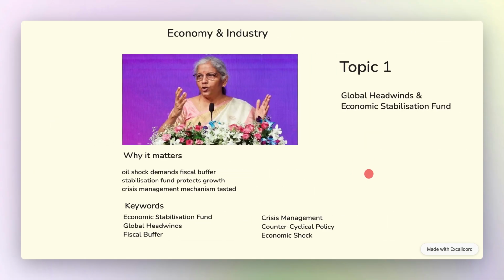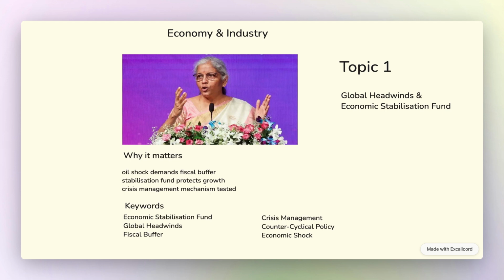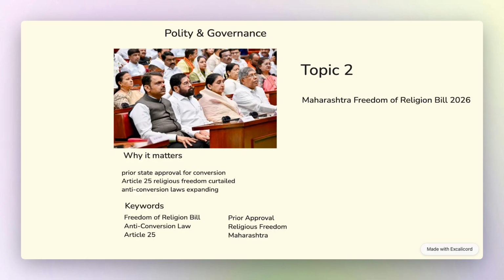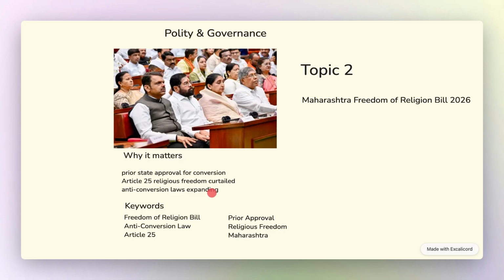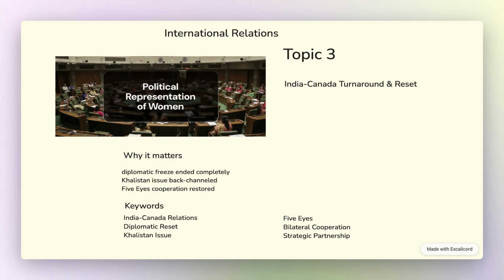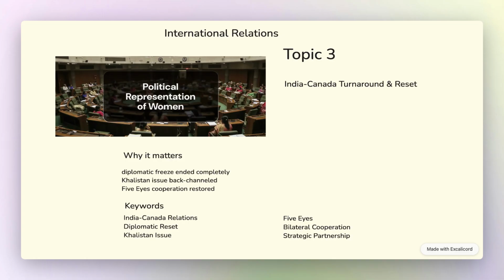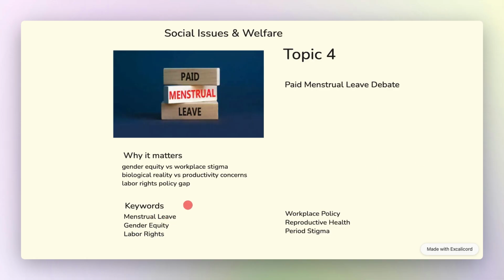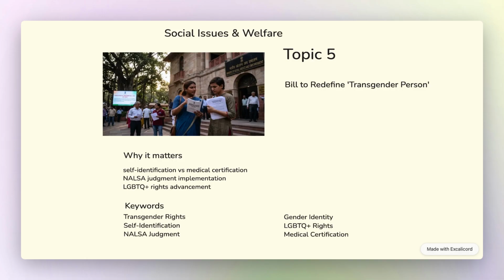Current affairs | 14 March 2026 | Global Headwinds & ESF, Maharashtra Freedom of religion bill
Breaking down news that matters.

📚 FEW PRODUCTS TO SUPPORT YOUR JOURNEY:

1️⃣ THE ART OF READING: CURRENT AFFAIRS (e book)

Learn the mental model on how to extract signal from noise and build pattern recognition, and deal like a strategist.

📺 CHANNEL: Daily current affairs analysis